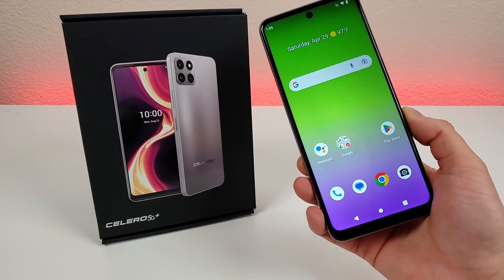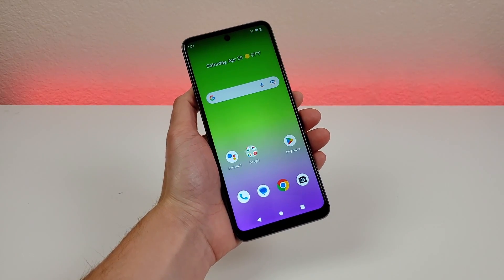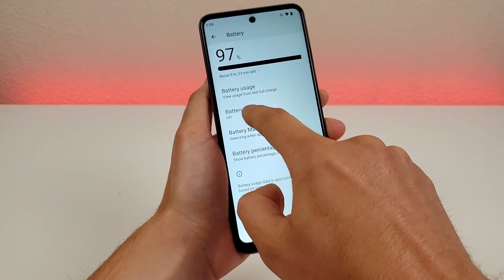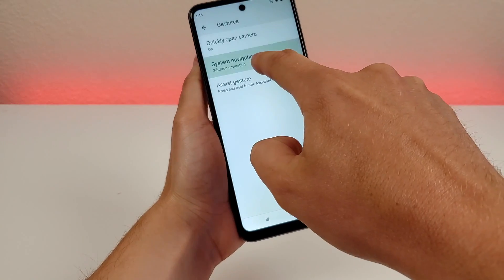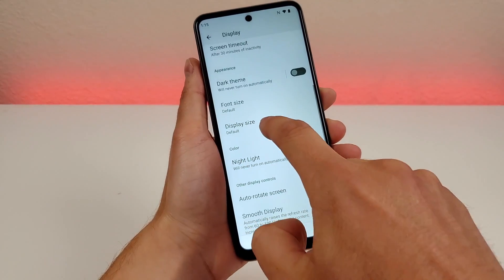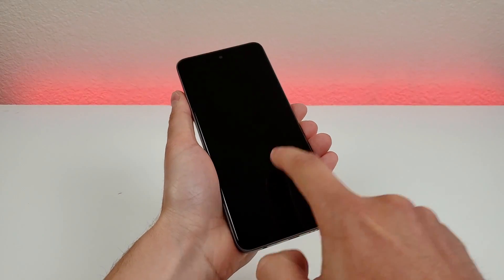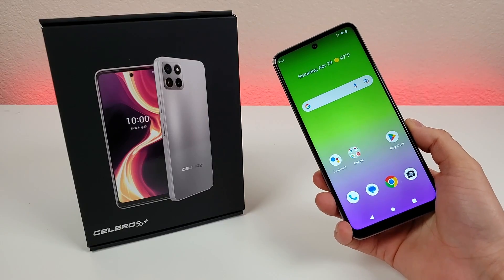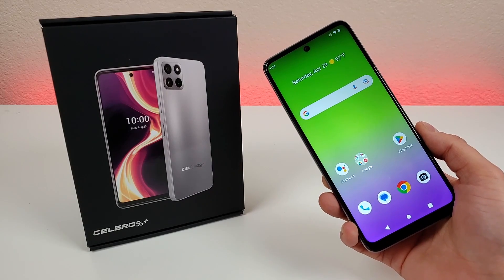Celero 5G+ (Boost Mobile) - Tips and Tricks! (Hidden Features)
Here's tips, tricks, and hidden features for the Boost Mobile Celero 5G+ smartphone.